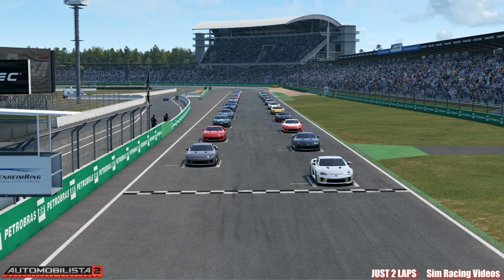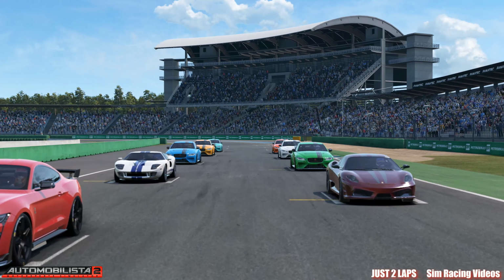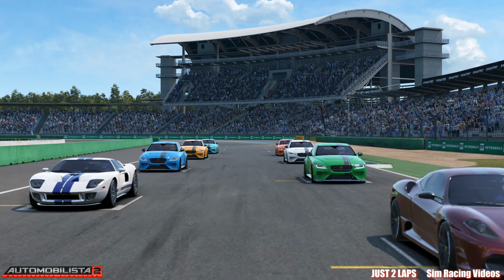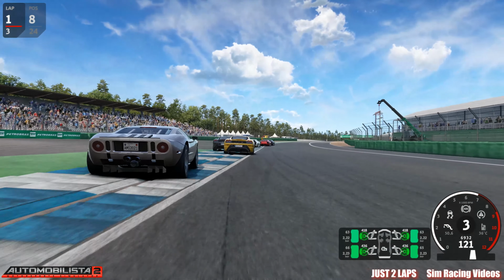JUST 2 LAPS - Automobilista 2 - Hockenheim Trackday - Lexus LFA - Cars by Project Cars Modding Team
Welcome to JUST 2 LAPS  - Finest Sim Racing Videos

Recorded in 4K/60fps at maximum details !

 Automobilista 2, Race Room Experience, Assetto Corsa Competizione,
 F1 2021, KartKraft, Wreckfest (for Breakfast), Project Cars 2, Assetto Corsa
 BeamNG.drive, rFactor2, FIA ETRC